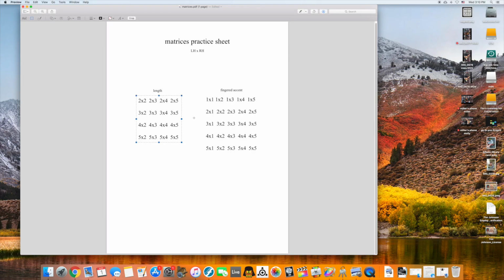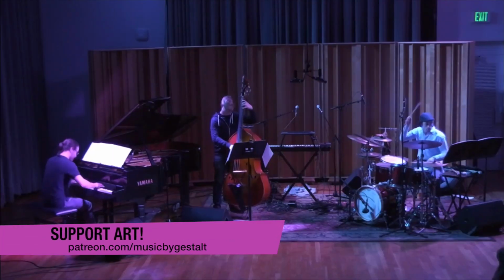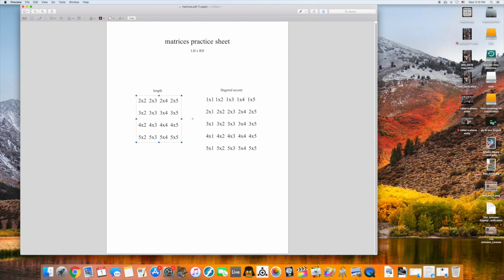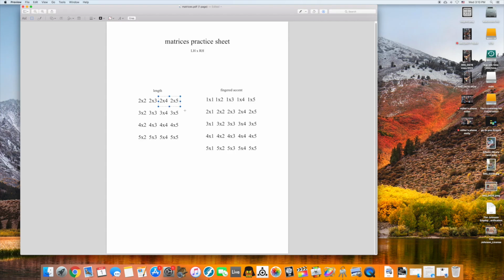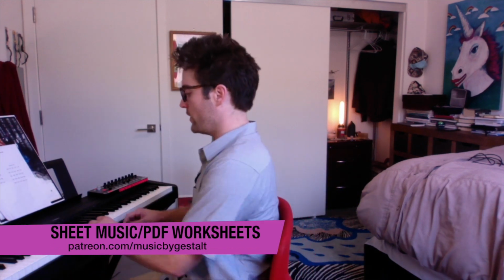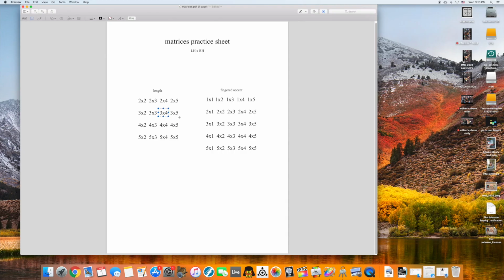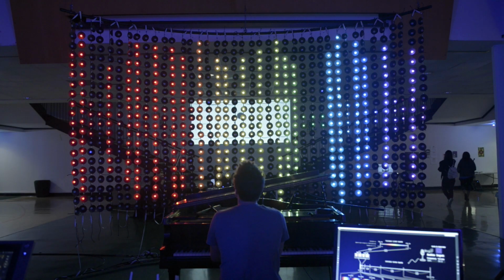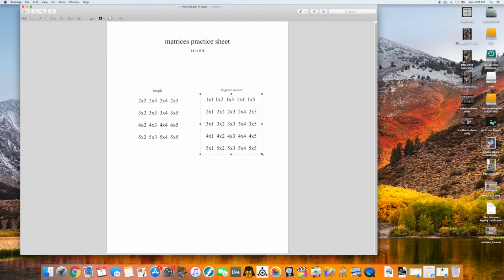breaking down "asymmetric Rhythmic Improvising Part 1" – Music by Gestalt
Tim goes over the first steps to his approach of practicing asymmetric improvising with cellular rhythms for pianists.